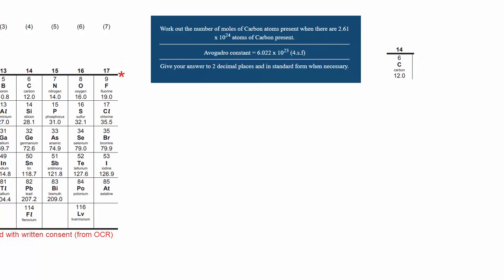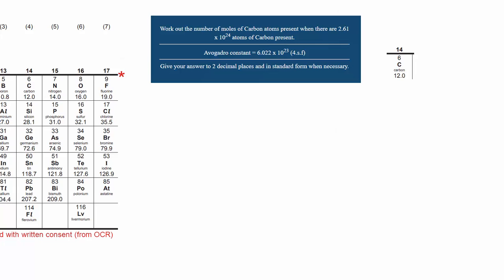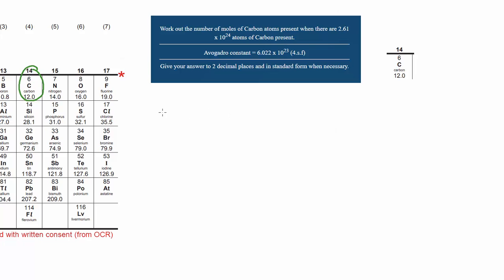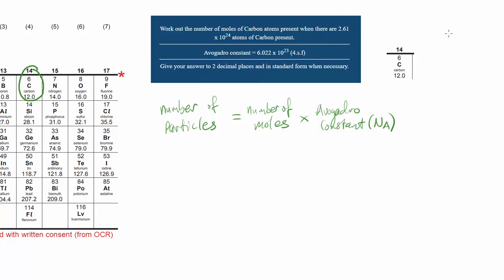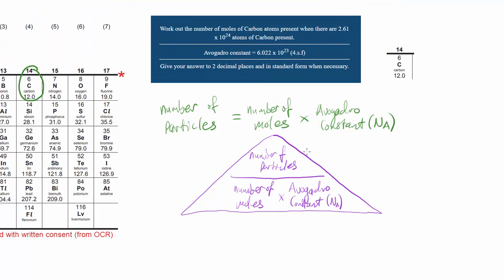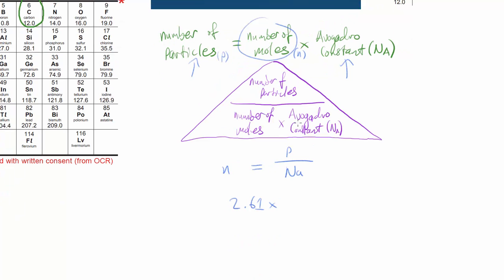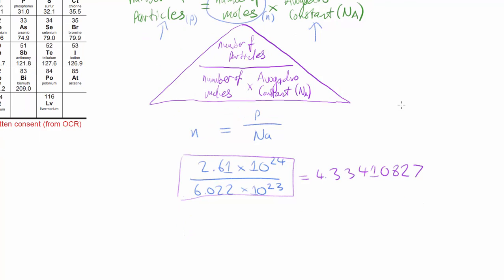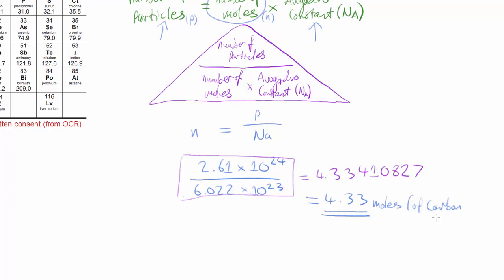Amount of Substance Calculation - moles from atoms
In this short walkthrough, we solve a moles question involving a given number of atoms of Carbon.